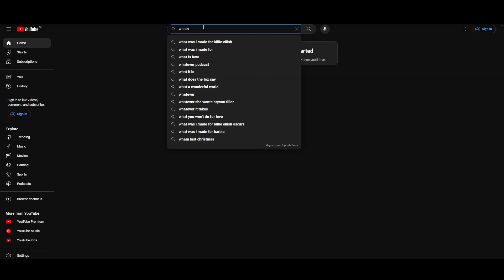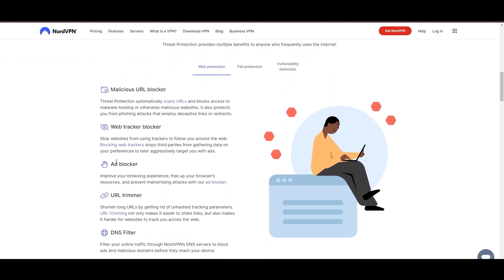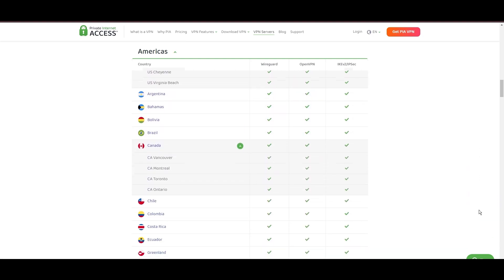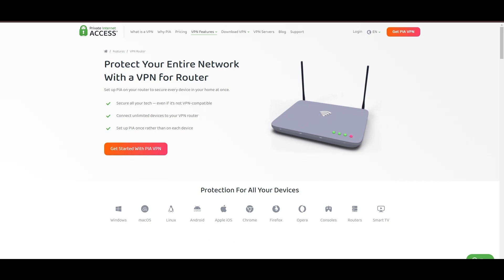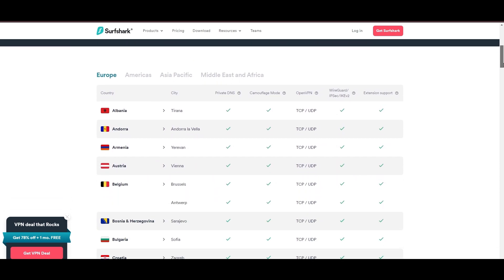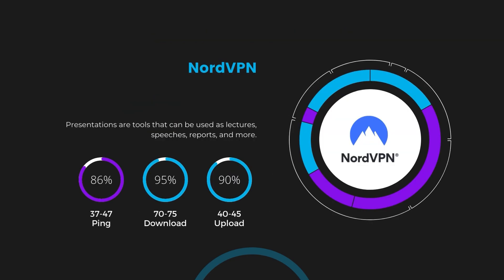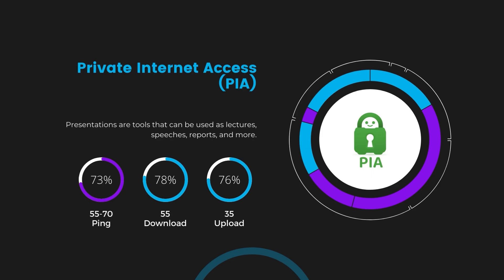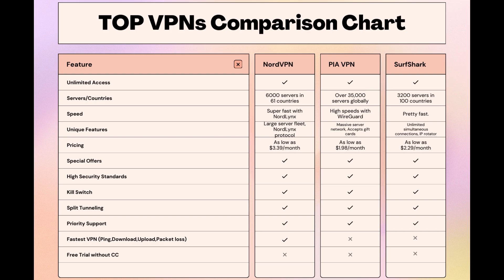Best VPNs for Gwent - Top Budget Picks for 2024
In this video, I cover the top VPNs for Gwent and how to choose the best option for yourself based on your own requirements.

👉NordVPN is the best choice for Gwent if you take into consideration all aspects of a VPN.

Finding the best VPN for Gwent is crucial for ensuring your privacy and security online while also saving you money.
In this comprehensive guide, we'll explore the top three VPNs tailored specifically for Gwent, offering unbeatable value and peace of mind.

Leading the pack is NordVPN, widely acclaimed as the best VPN for Gwent and for good reason.

Next up is Private Internet Access (PIA) VPN, another top contender for the title of best VPN for Gwent. PIA VPN boasts an extensive server network of over 35,000 servers worldwide, ensuring optimal performance and security.

Rounding out our list is Surfshark, a budget-friendly VPN solution perfect for Gwent.